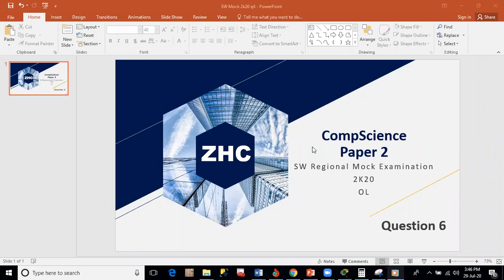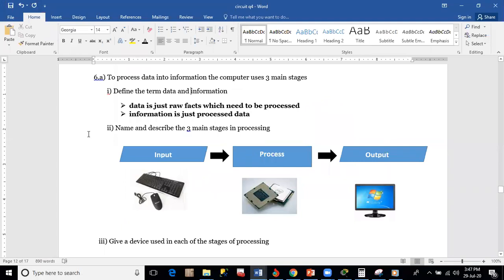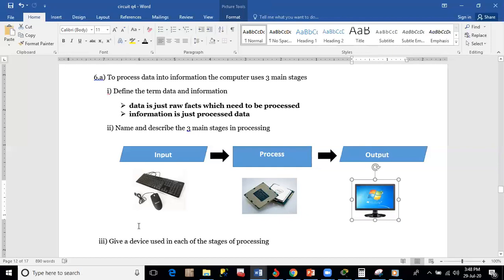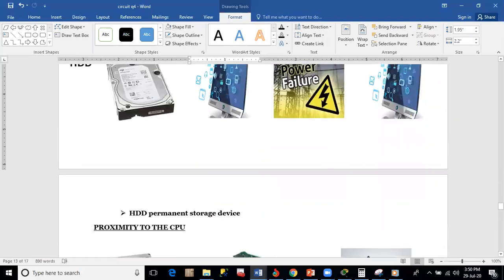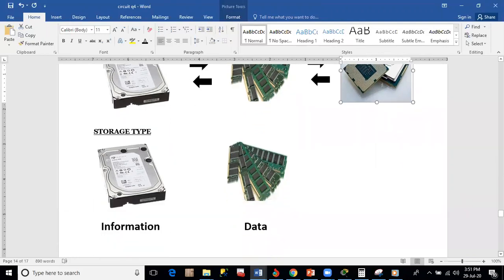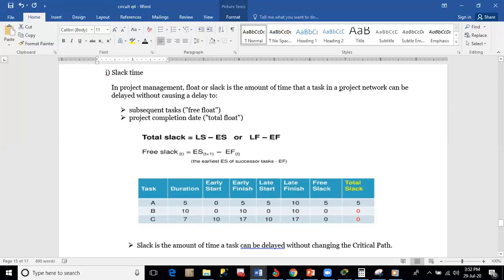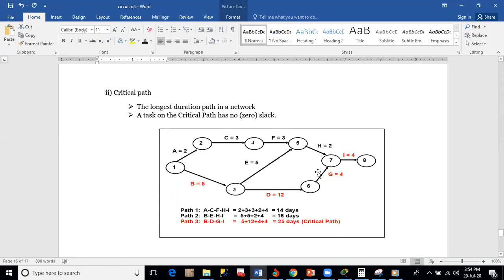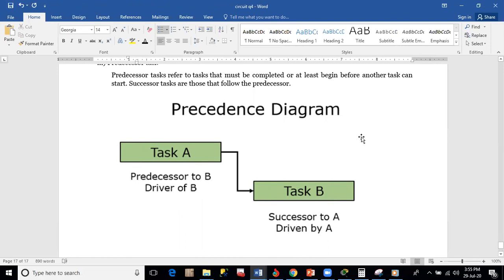GCE O/L 2K20 SW Mock CompScience Paper II Q6